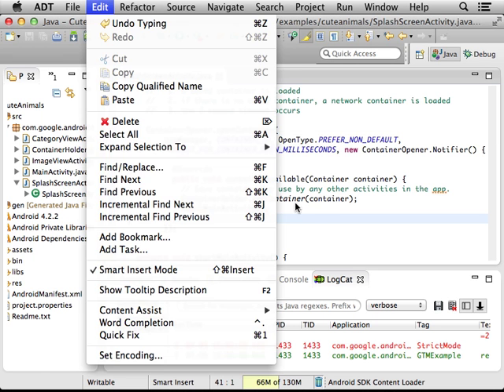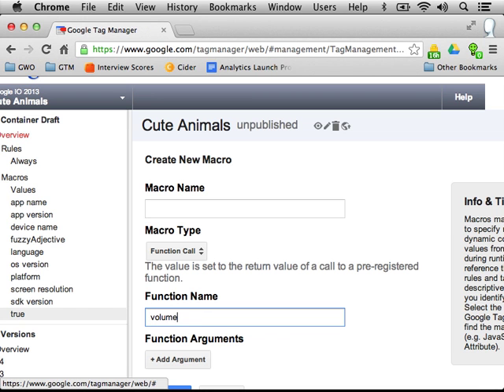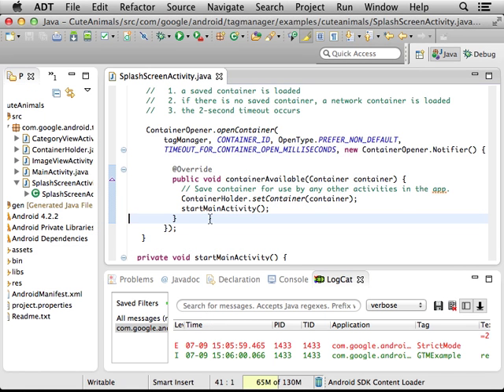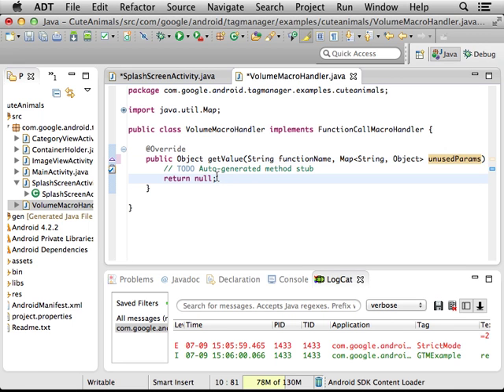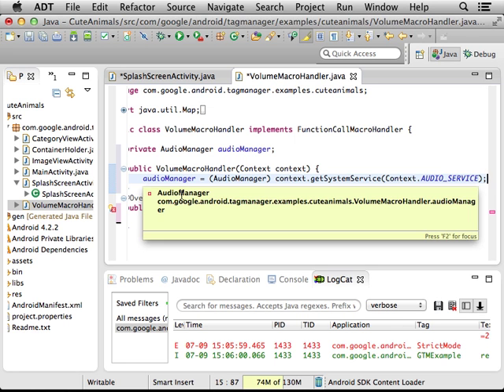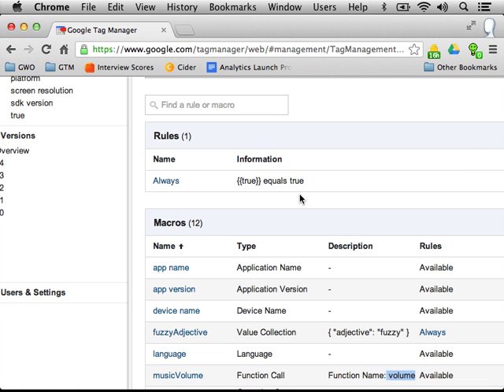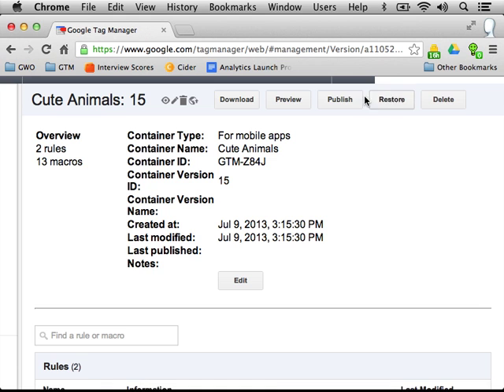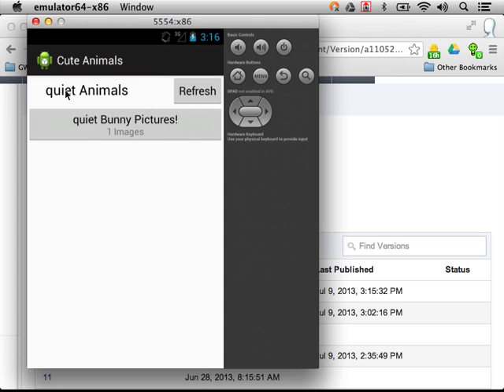GTM Mobile: Android-Function Call Macros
Shows how to use the GTM SDK to define Function Call Macros: macros that call back into your application.